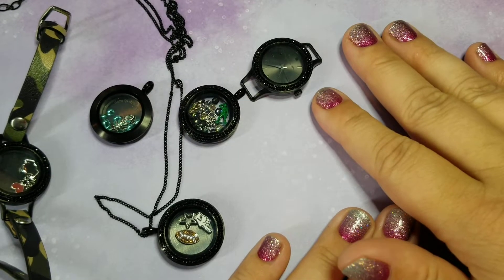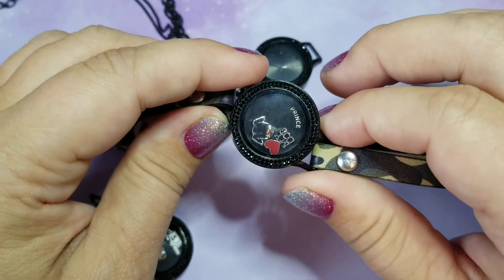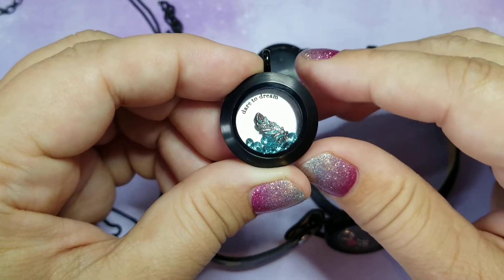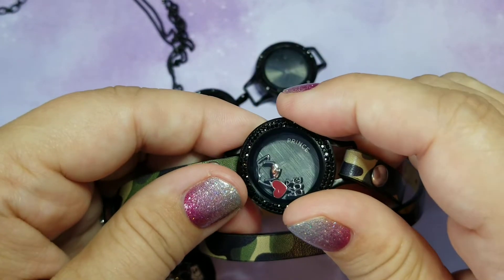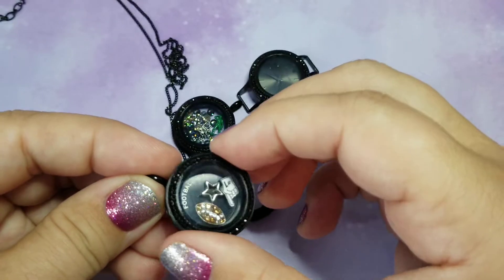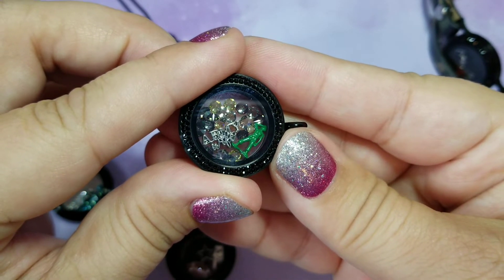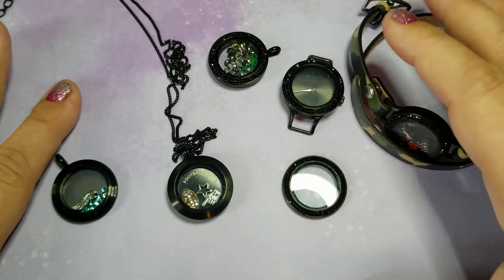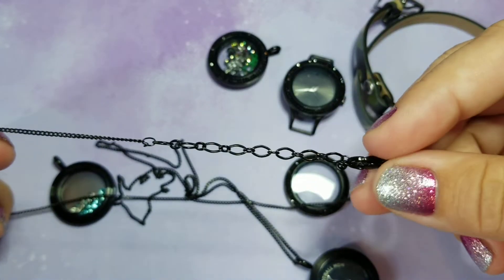INTRODUCING THE NEW JET SWAROVSKI CRYSTAL LOCKET with Origami Owl Jewelry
NOVAGOFORTH